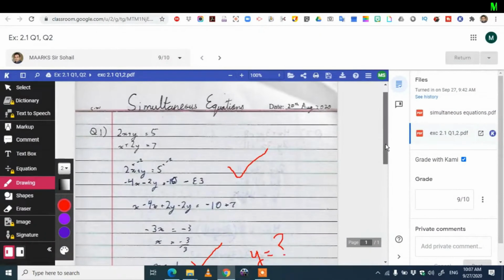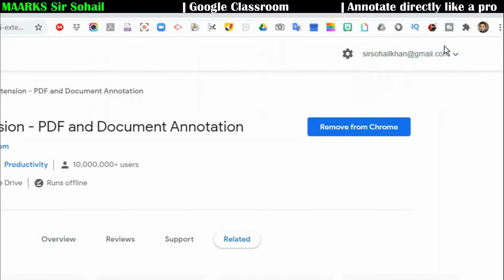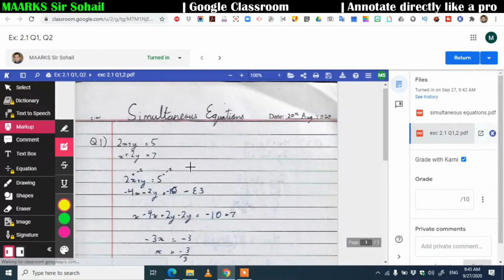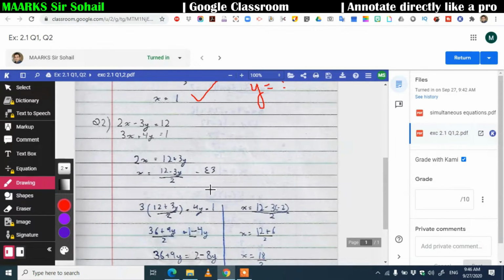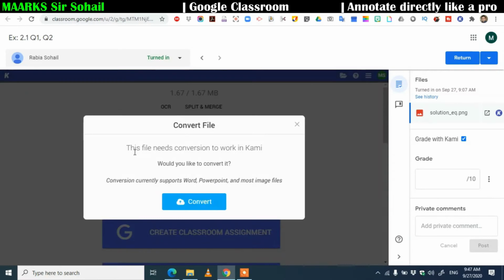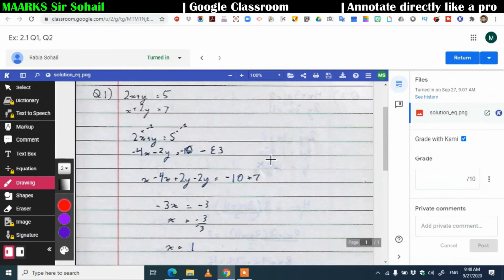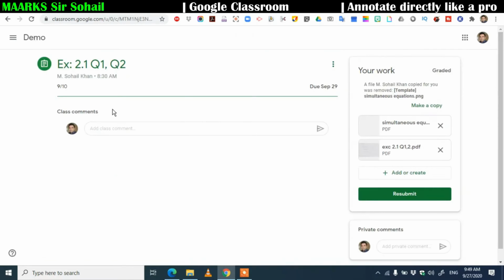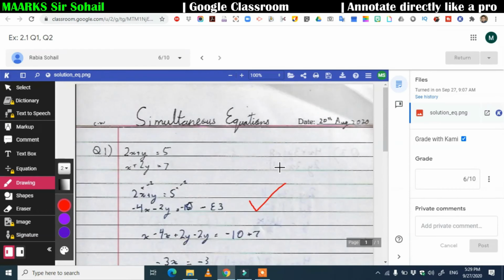how to edit work in google classroom with kami 2025 | Annotate in google classroom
How to annotate using Kami in Google Classroom! Whether you're a teacher looking to create interactive assignments or a student wanting to complete and submit work more efficiently, this video has you covered.
Correct work with kami in google classroom 2025
How to annotate in google classroom

✨ In this video, you’ll learn:

How to install and set up Kami with Google Classroom

How to open and annotate PDF assignments using Kami tools

How to highlight, draw, comment, and insert text

How to save and turn in work directly from Kami to Google Classroom

Tips and tricks to make your annotations more effective

Kami is a powerful tool for digital learning, especially in remote or blended classrooms. With its easy-to-use interface, you can make learning more interactive and engaging!

📌 Watch till the end to become a Kami pro!